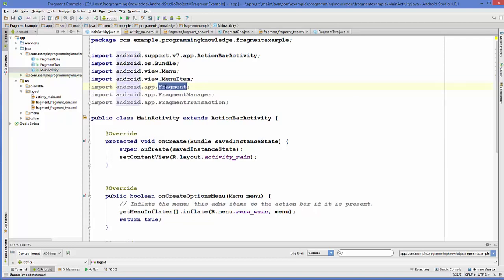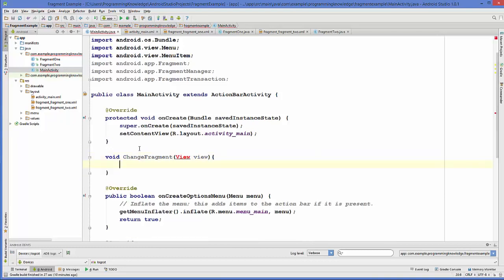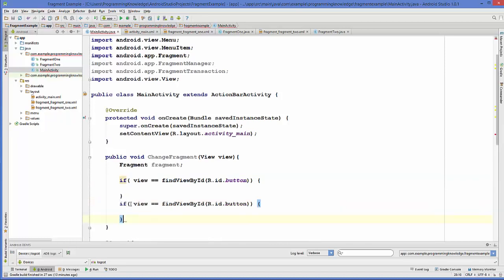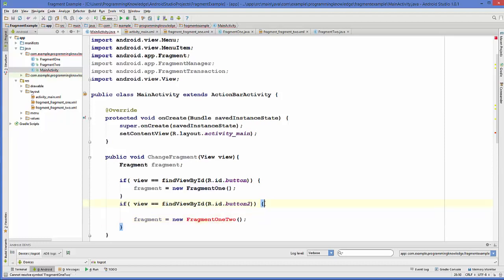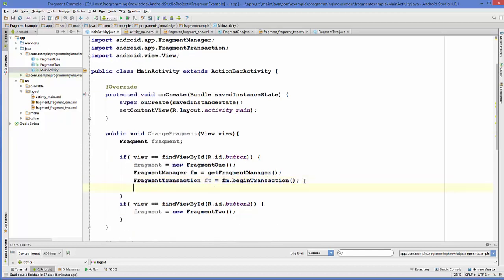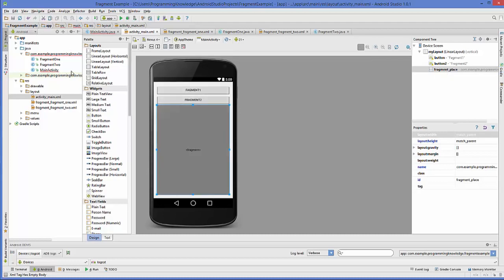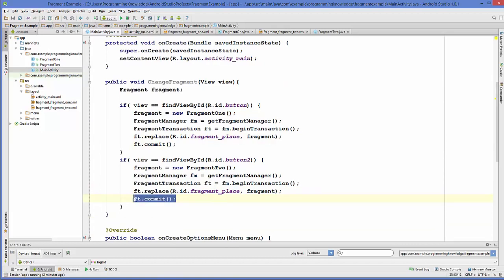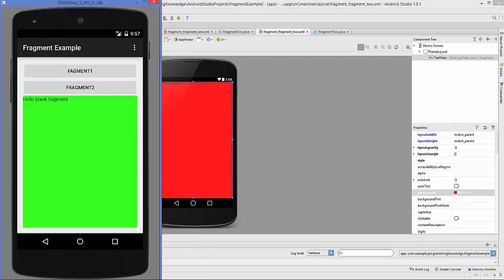Android Tutorial for Beginners 23 # Fragments in Android Part 2